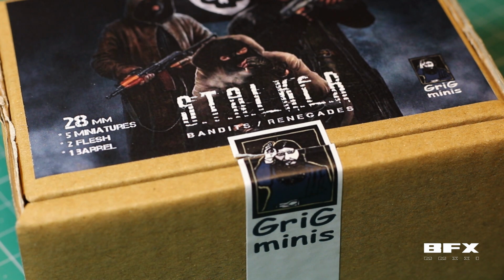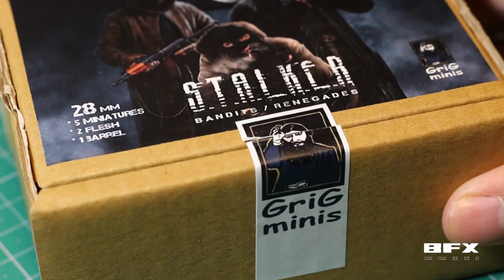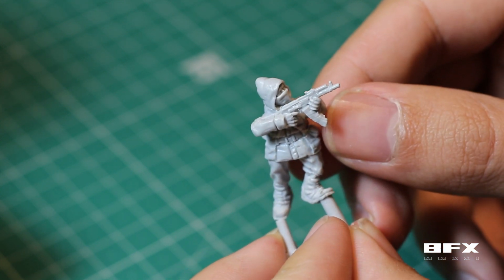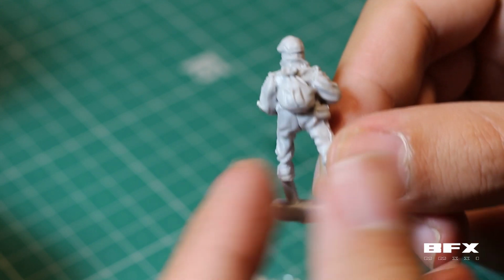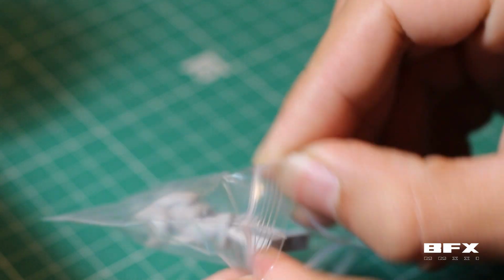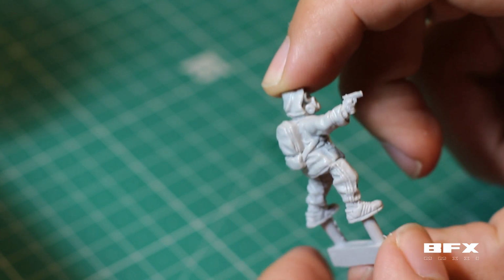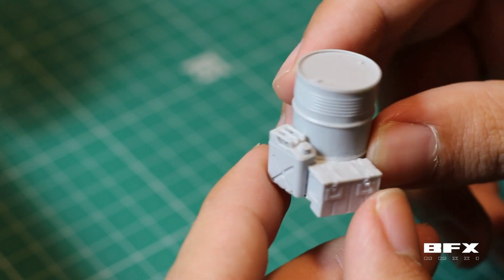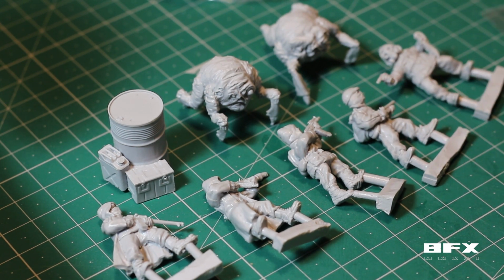STALKER Bandits by GriG Minis - Zona Alfa - Unboxing & Initial Impressions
Take a shot of vodka everytime I say "dude", "cool" and "hum". Do this at your own risk.

Hey folks! In this video I take a closer look at this gang of resin Bandits/Renegades in 28mm (plus a few other goodies) made by GriG Minis in the spirit of the STALKER video game series. Thinking of using these guys for Zona Alfa, a game by Patrick Todoroff.

To skip initial blablabla go to 04:00

The video's a bit sloppy but it does a fairly OK job at showcasing the product, which was the main focus. Took pointers on what to improve next time but I'm open to suggestions.

Next one I'll be taking a look at some minis from Patrick Miniatures/TurnBase Miniatures that'll work great for ZA too.

BF out